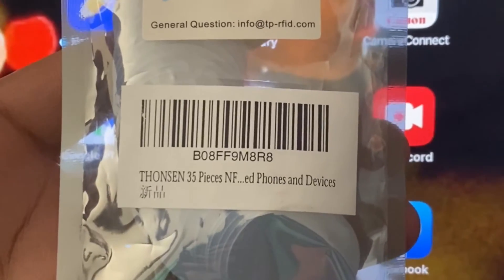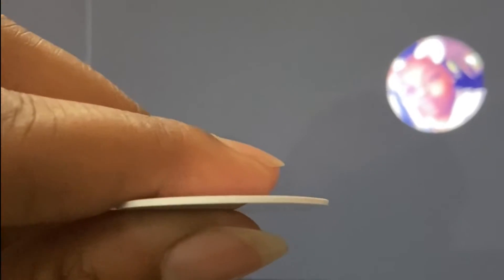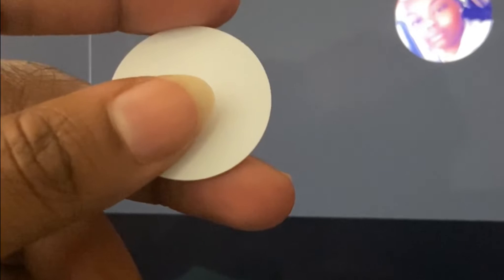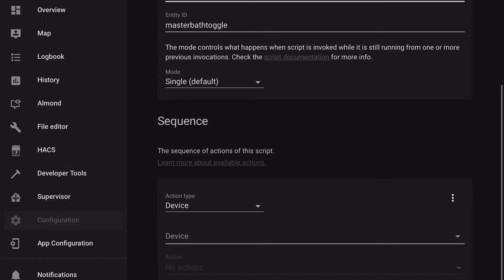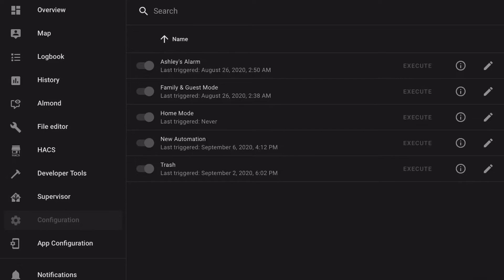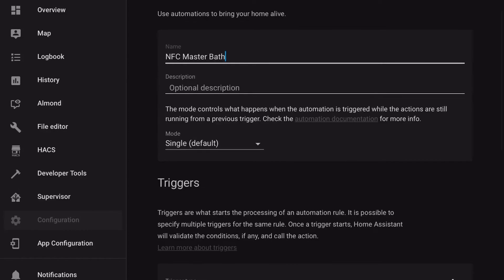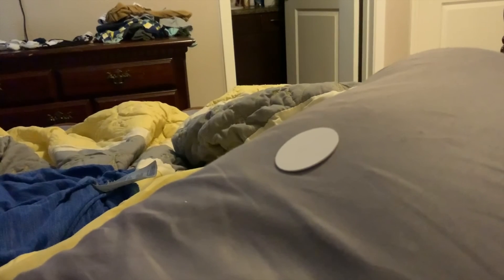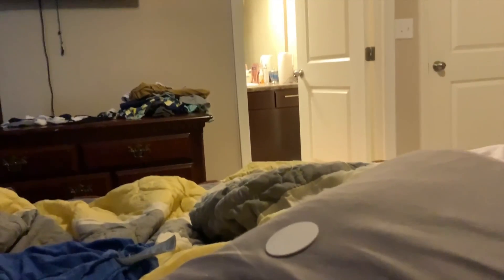Home Assistant IOS App NFC Tags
How to set up NFC tags in Home Assistant using the IOS app